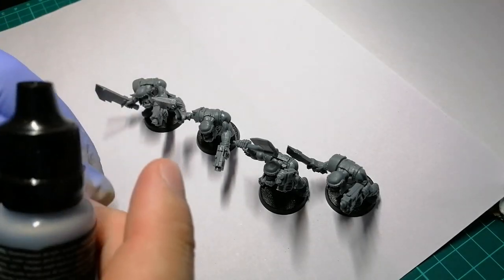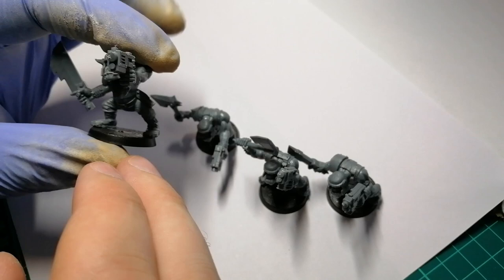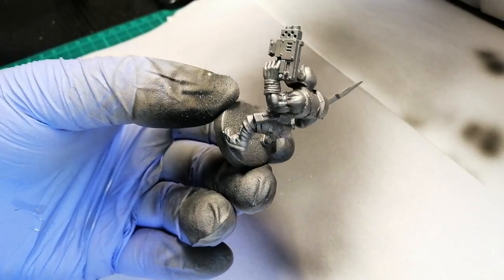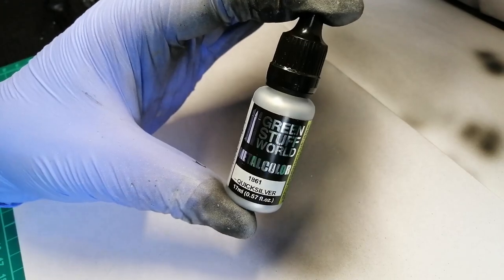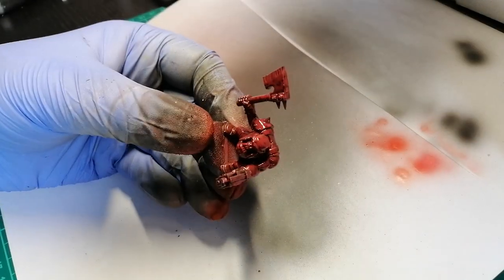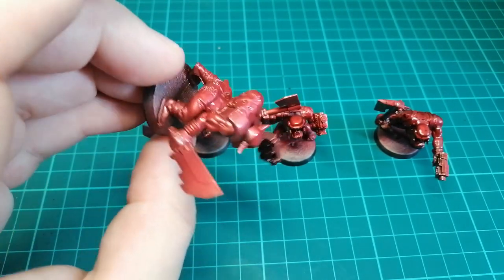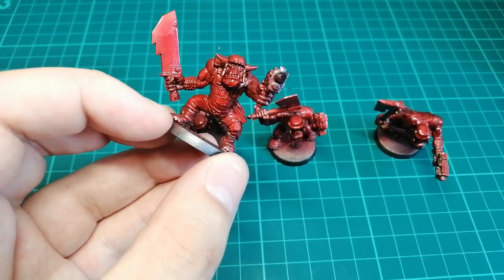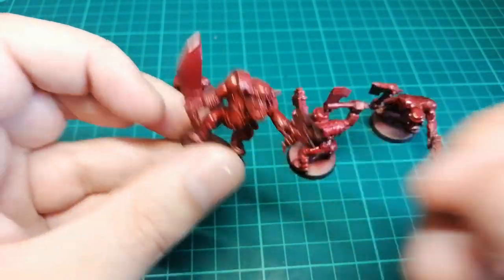Candy Ink Test + Review | Green Stuff World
In this video I do 4 different tests using Green Stuff World's Candy Ink (Ruby Red) to see if we get some decent and different results. Spoilers, they all look pretty good!